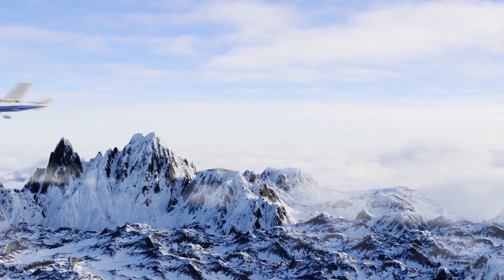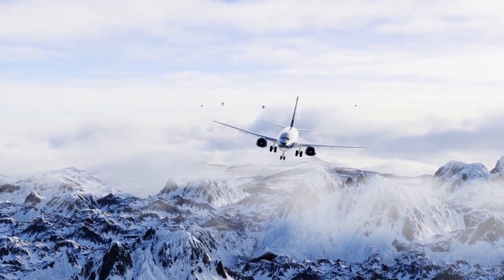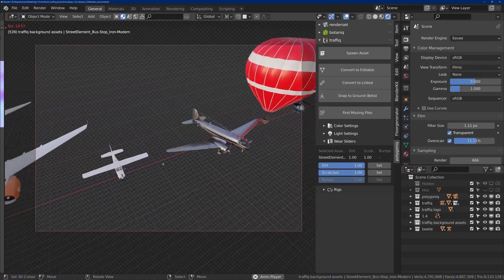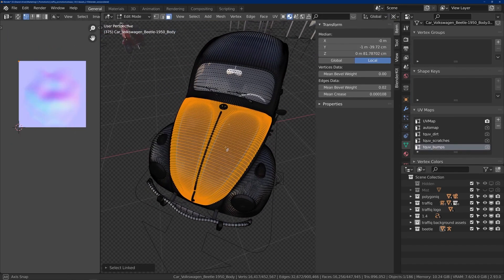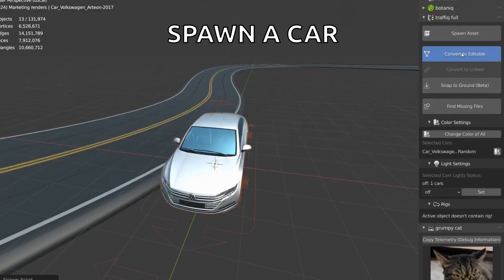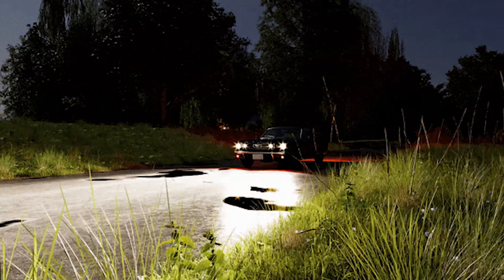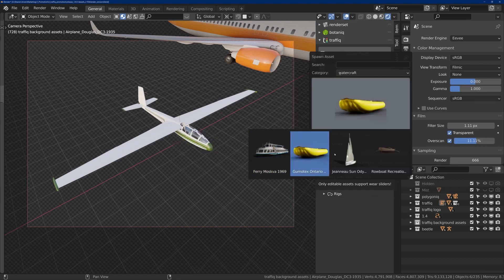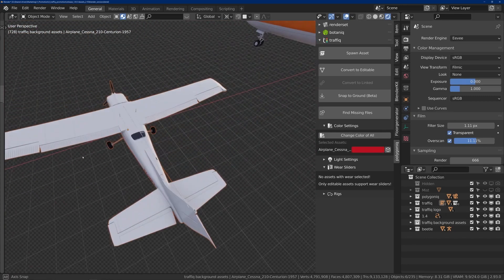BLender Addon for Cars & Vehicles l Traffiq Addon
A few days ago the Traffiq 1.4 has been released with new updates and more vehicles and assets.

⍟Modeling:
Kit Ops 2 Pro

⍟Architecture/Rendering
CityBuilder 3D

⍟Materials/Texturing
Extreme Pbr

⍟ Cloth Simulation:
Simply Cloth

⍟UV unwrapping
Zen Uv

⍟Rigging&Animation:
Human Generator

⍟Retopology
Retopoflow